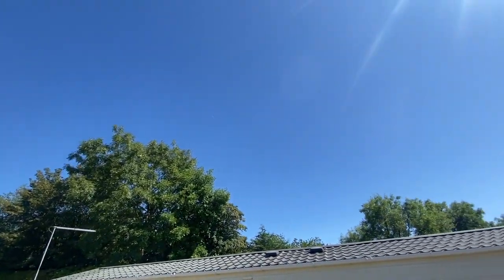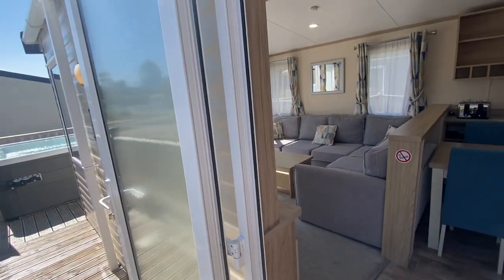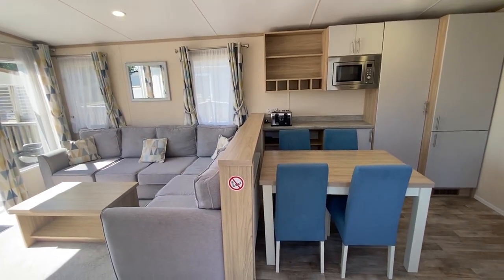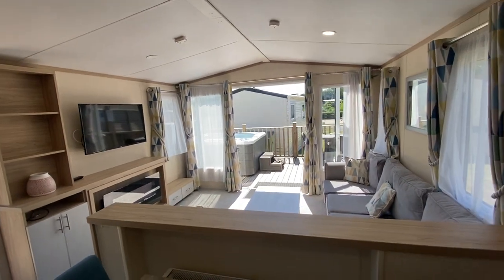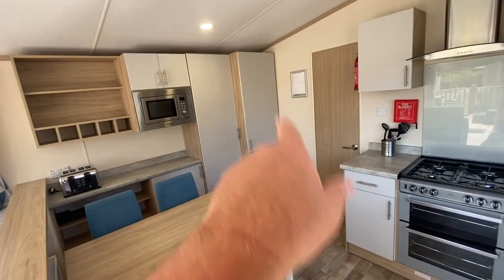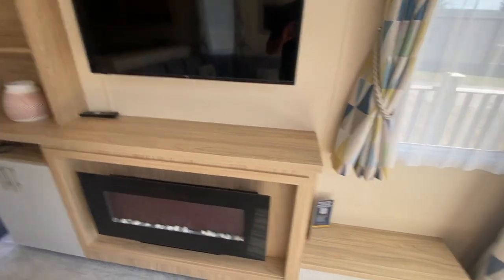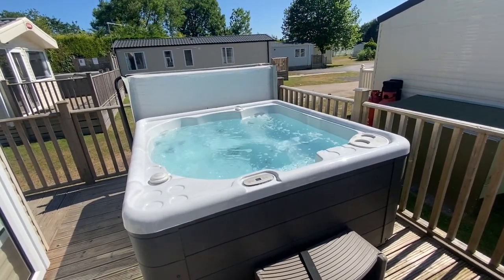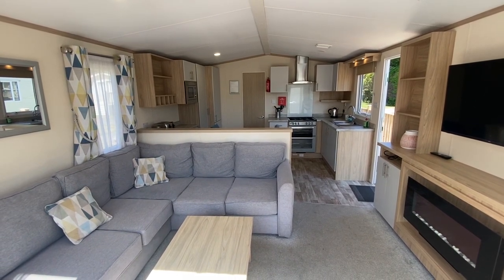Holmans Wood HW4 Regal Lulworth (2019) 2 bed Holiday Home with HOT TUB for sale at Holmans Wood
Available at a the superb price of £34,950 it the bargain of the park - call for a chat and come and have a look.